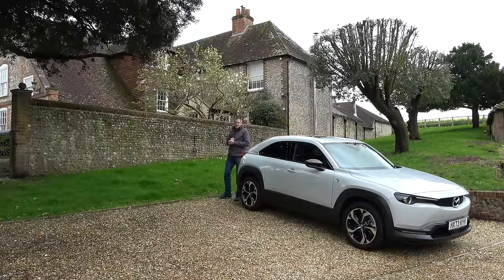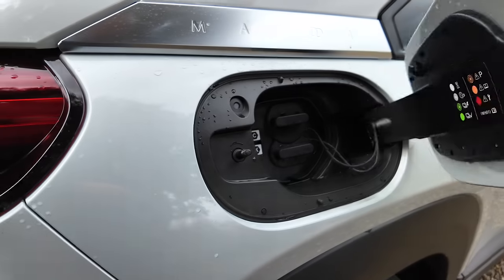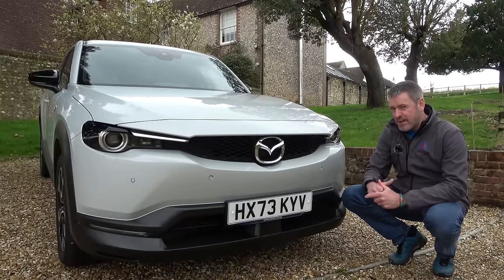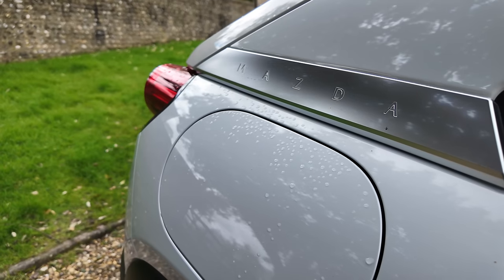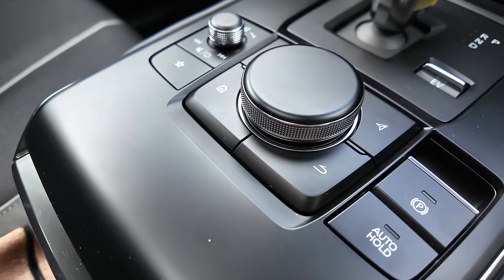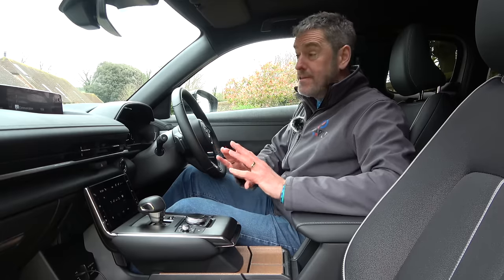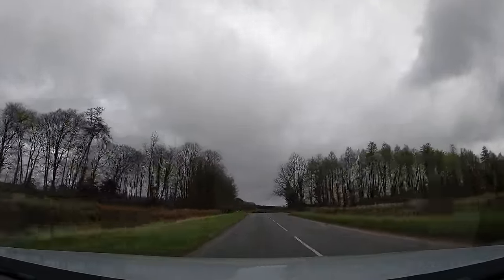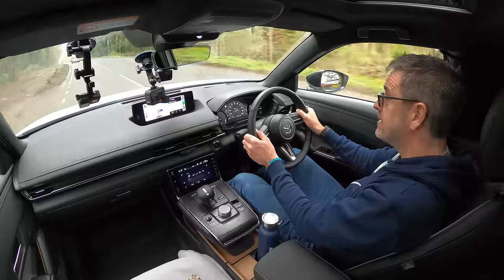Mazda MX30 R-EV - The Perfect Plug-In Hybrid with a tiny Rotary engine - The Gateway Drug to BEV !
Is the Mazda MX30 R-EV the perfect plug-in hybrid with a tiny rotary engine a great gateway drug to full battery electric ? It certainly has a fascinating drivetrain and innovative styling. It take the MX30 for a nice long drive to put it through it's paces.

Video Contents

00:00 - Electroheads and Petrolheads will love this car !
00:56 - Why it is so interesting
03:30 - Front styling
04:19 - Boot Space
05:05 - Those doors !
07:03 - Interior - No Touch Screen !
12:21 - Road trip time - Drive Modes
14:58 - Not a performance car !
18:24 - Charge Mode
20:30 - It's charged again !
21:06 - The Rotary Engine
23:07 - Final Thoughts